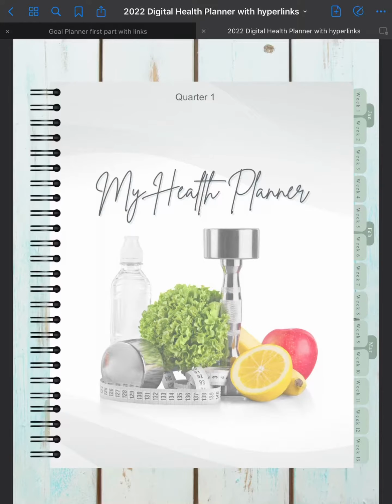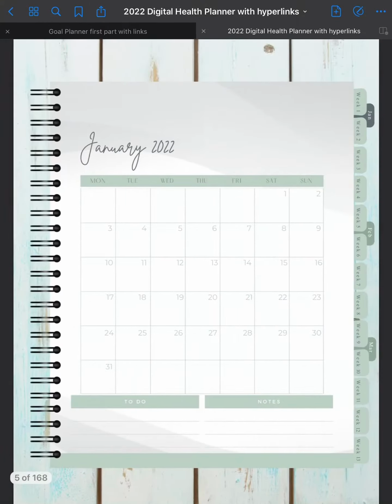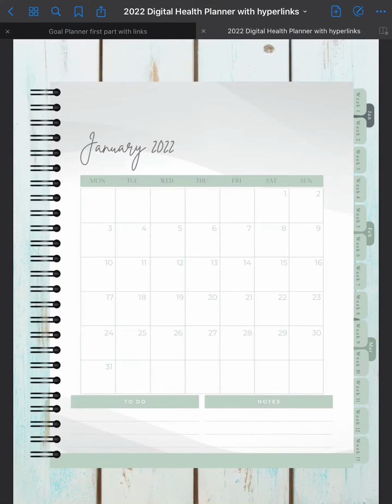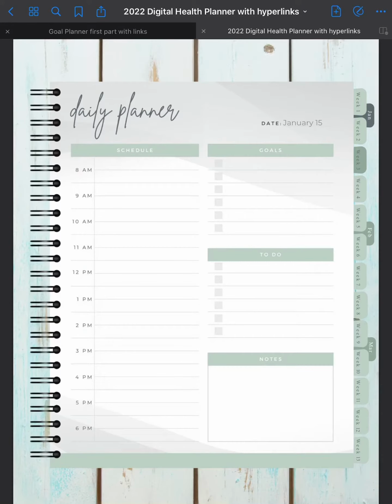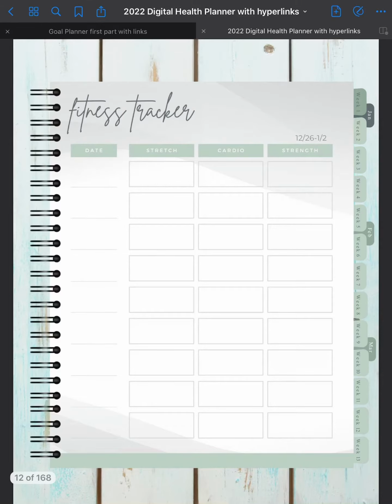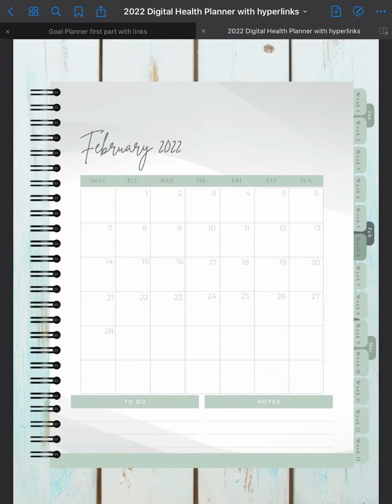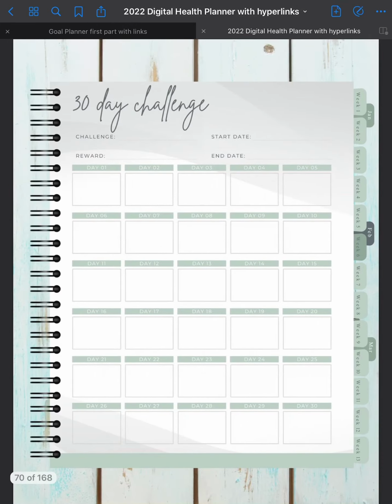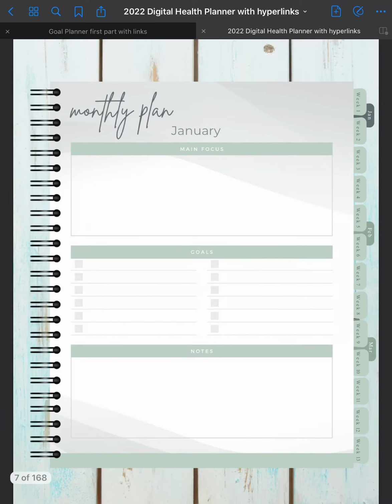How to use the Health Planner in GoodNotes